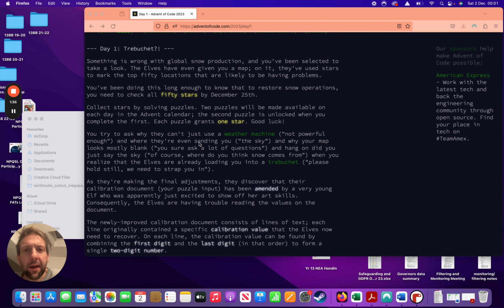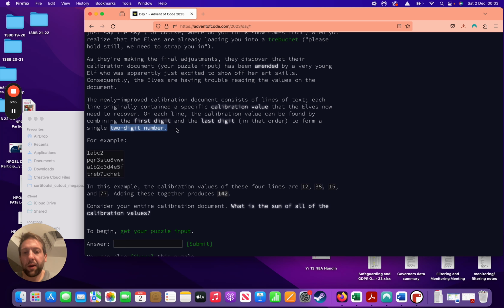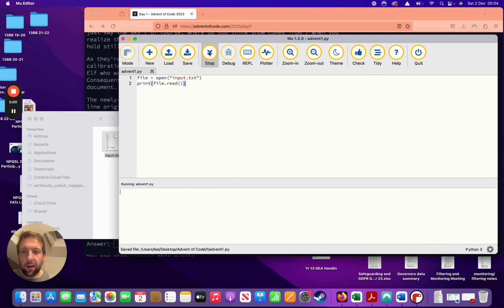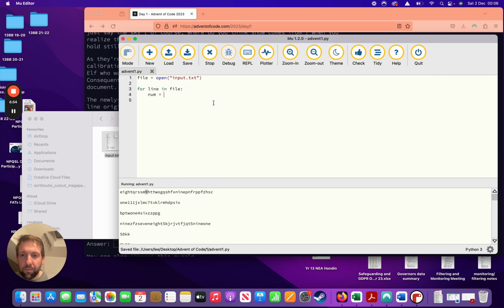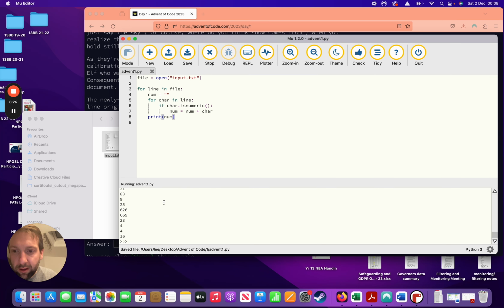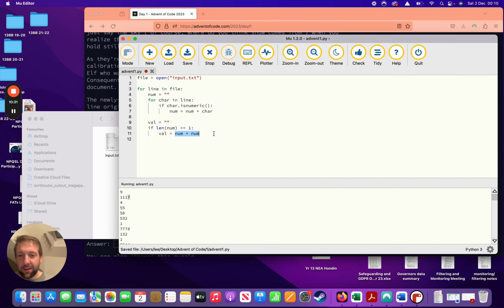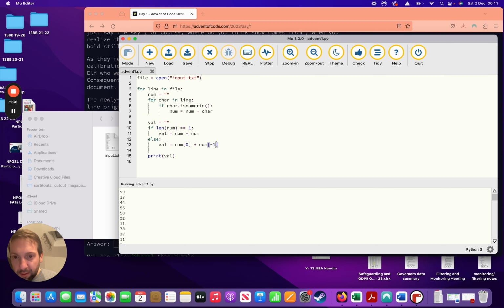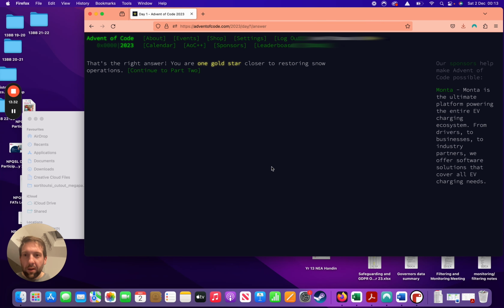Advent of Code 2023: Day 1 (Trebuchet!) - Really easy solution!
I created this video for the  benefit of the students I teach, however I will share these generally for anyone who would like to play along! The video is aimed at school students studying Computer Science, but anyone with an interest in programming can learn from this.